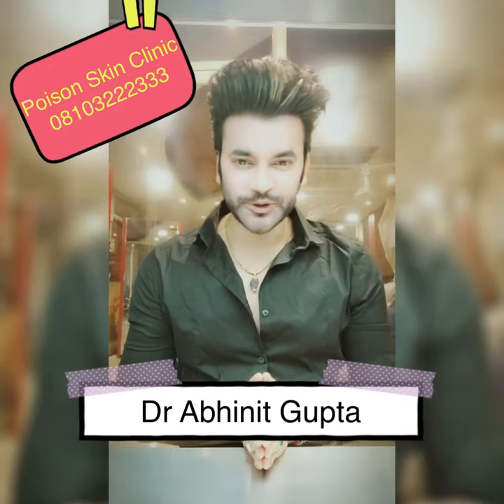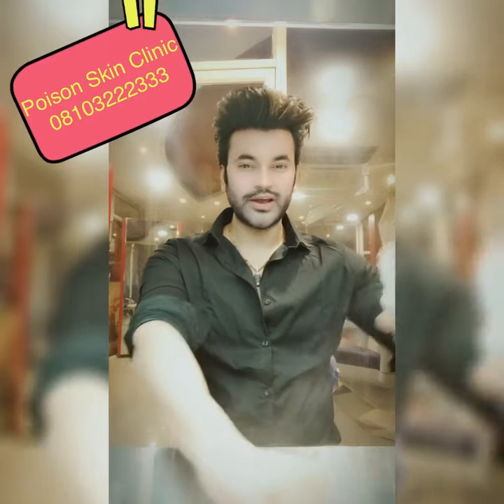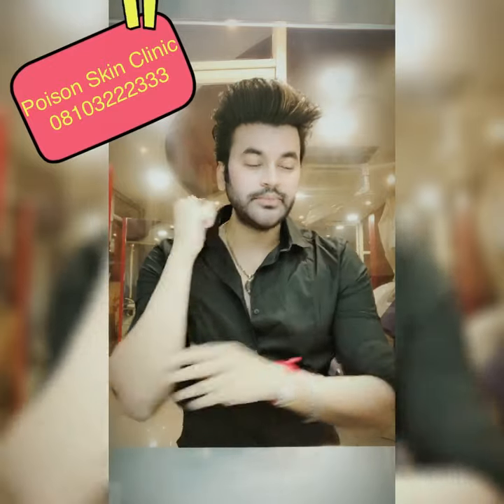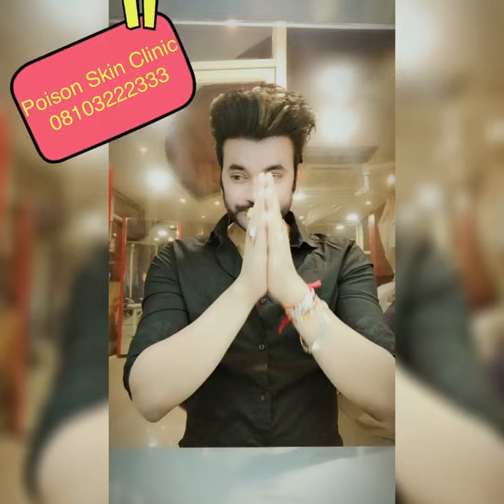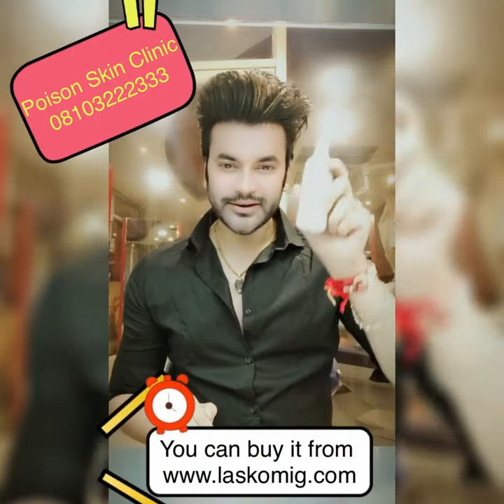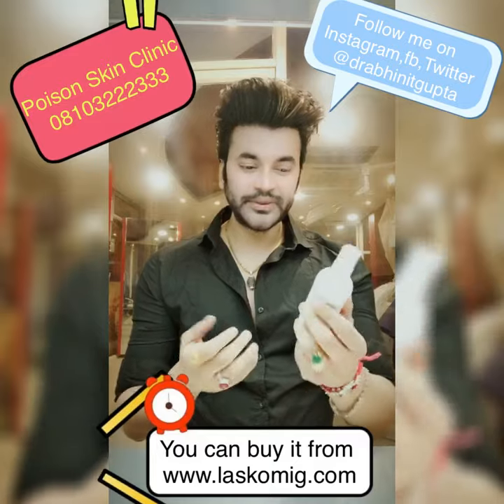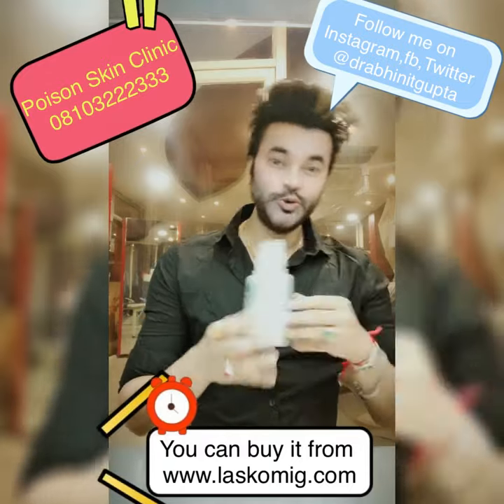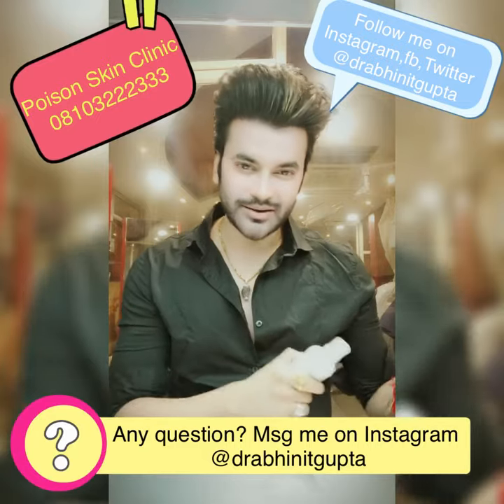Remove Tanning in Days just spray TanRemover,Sun Tanning Removing Spray by Dr Abhinit Gupta Laskomig